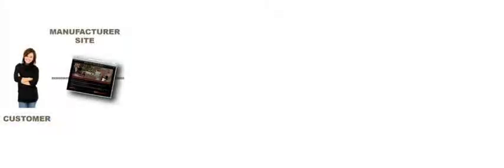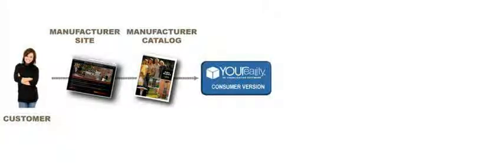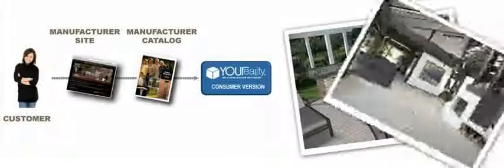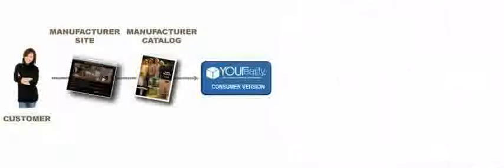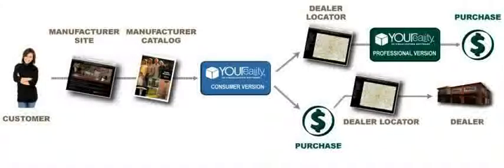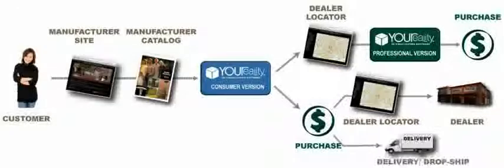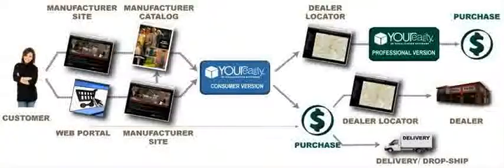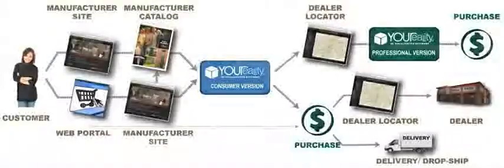YOUReality Business Applications for Commerce in Use for Manufacturers, Consumer Products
YOUReality has a suite of cutting-edge 3D applications for brick and mortar and e-retailers, product manufacturers, designers and others that want to engage the marketplace, ignite buy decisions, and convert online or in-store visits to sales.  Using Augmented Reality technology, YOUReality solutions allow consumers to see products in their own space at the point of purchase online or in store.